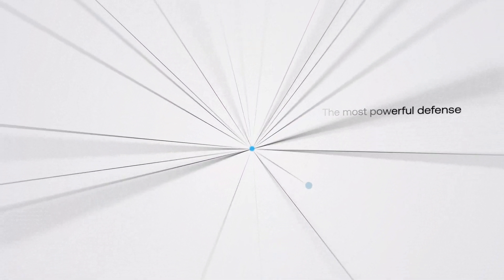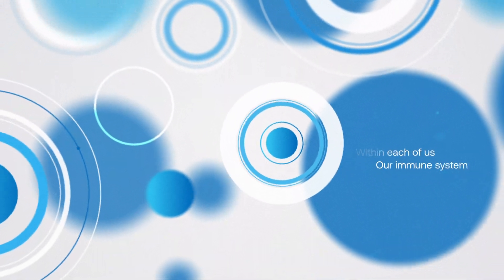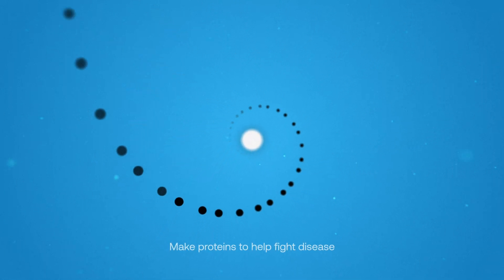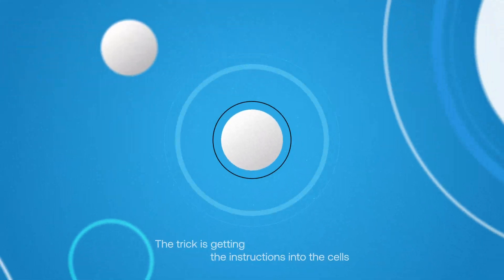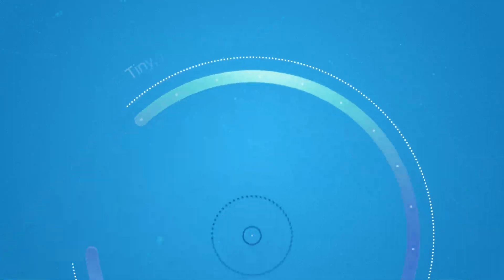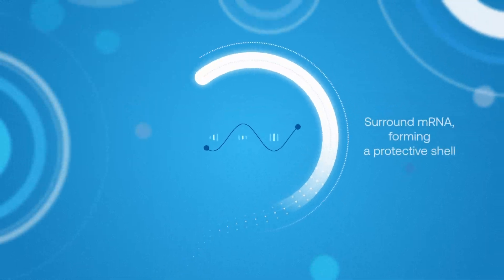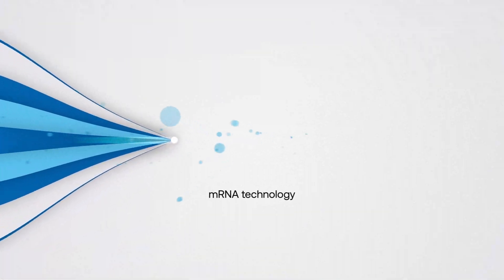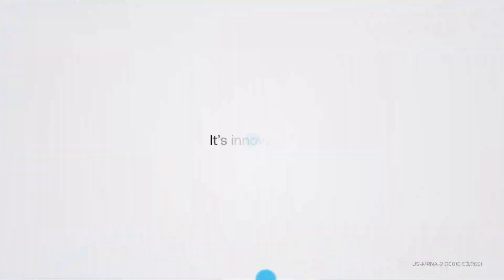How Lipid Nanoparticles (LNPs) Dutifully Deliver mRNA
By harnessing mRNA, we can teach cells to make the proteins we need to help fight disease. The trick is getting the instructions into cells with LNPs, which are tiny, fatty droplets that help our bodies create their own defense.